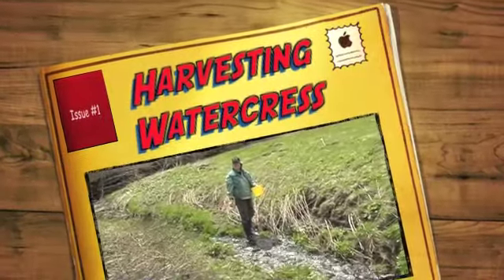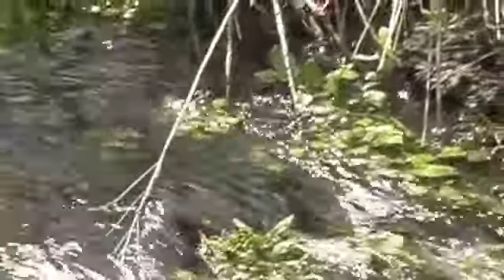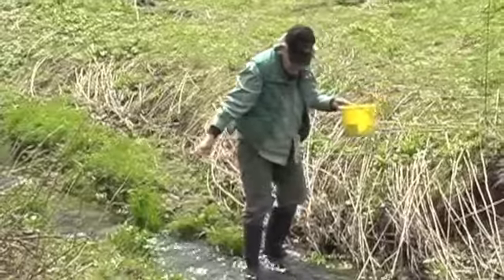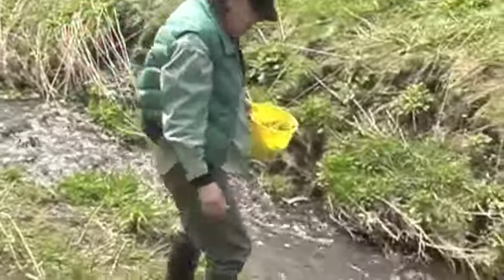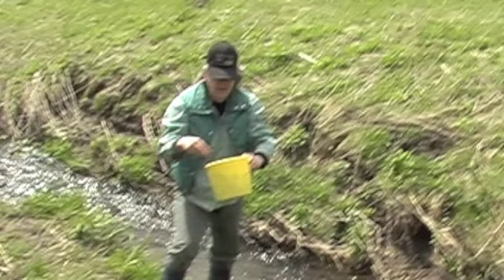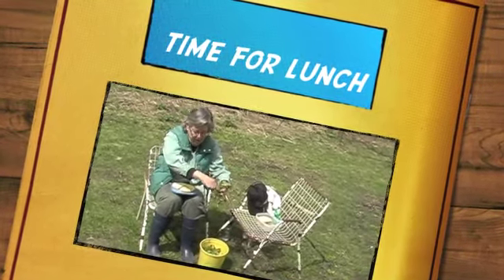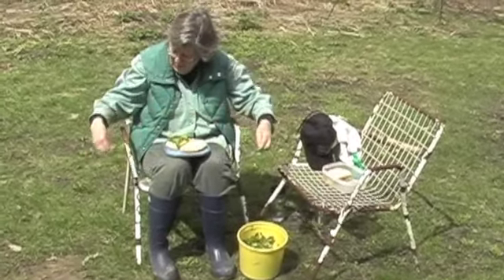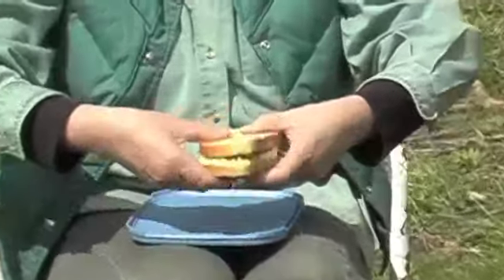Harvesting Watercress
Peggy Hanson of Featherstone Farm harvests watercress in Gribben Creek for an Easter picnic.